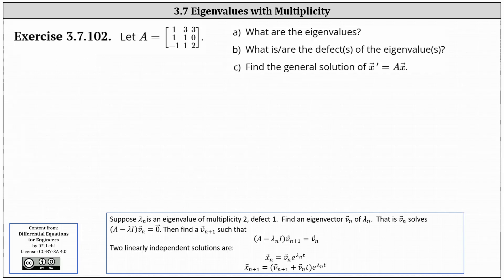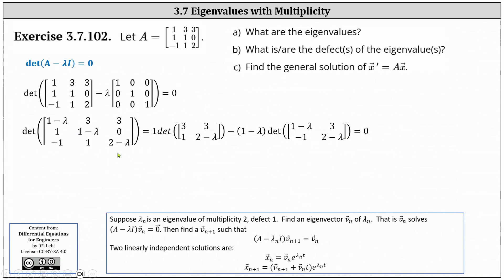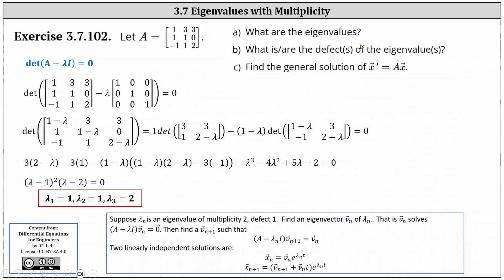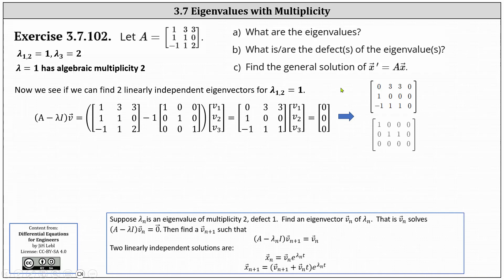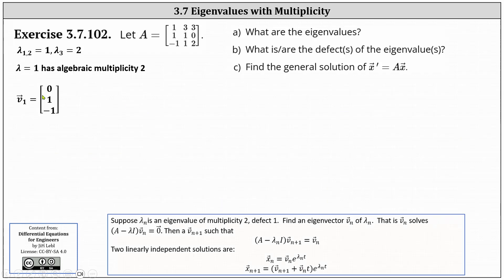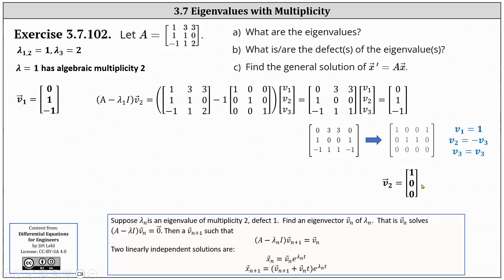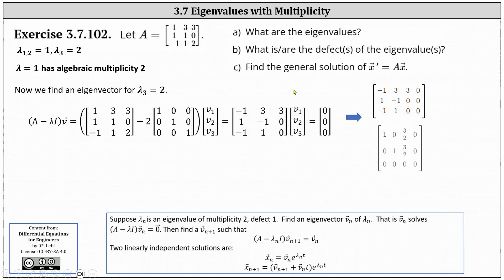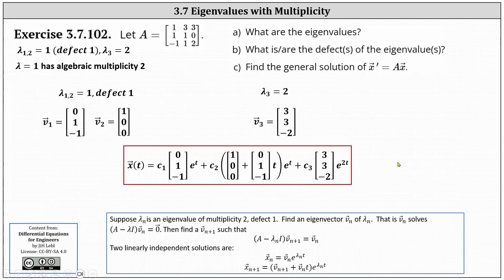(3.7.102) Solve a Linear System of ODEs using the Eigenvalue Method: Repeated Eigenvalues, 1 Defect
This video explains how to solve the system x'=Ax when matrix A has repeated eigenvalues and one eigenvalue has 1 defect.